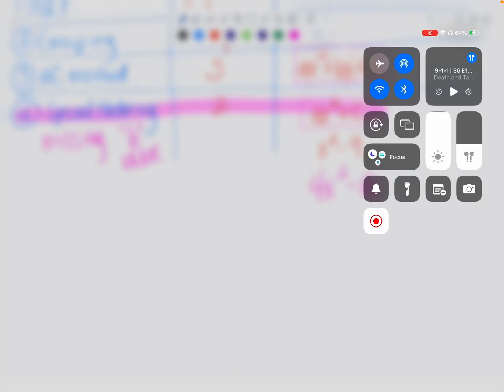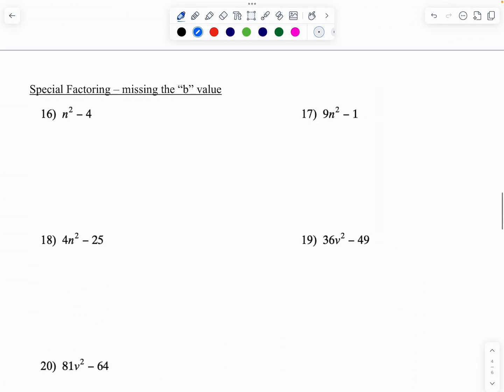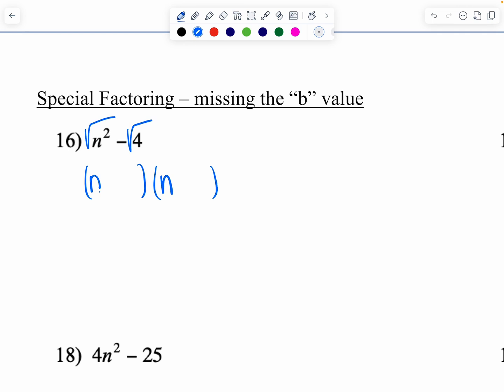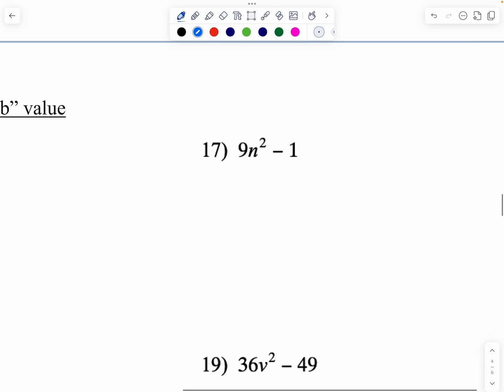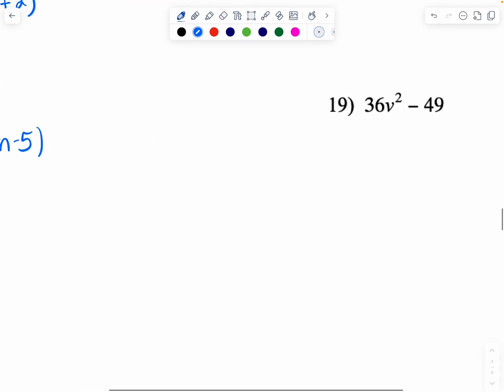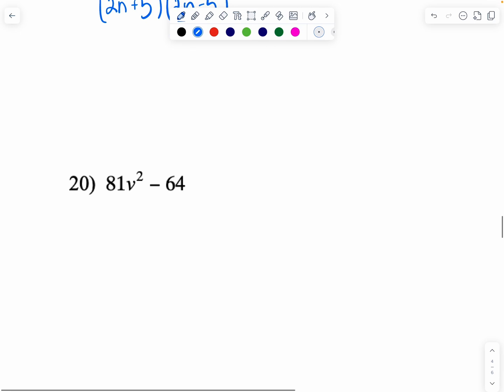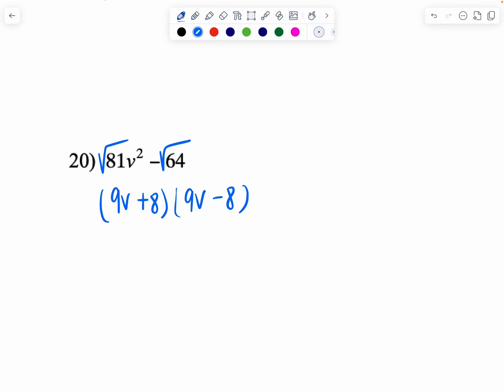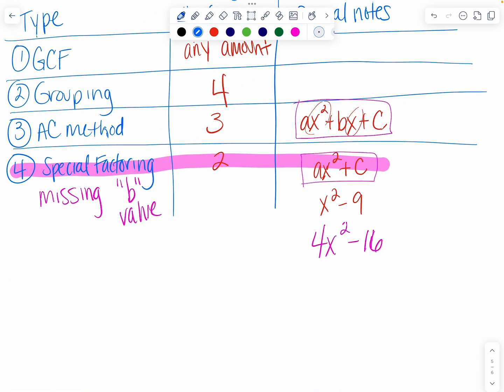Factoring 101: Special factoring (missing the b term)